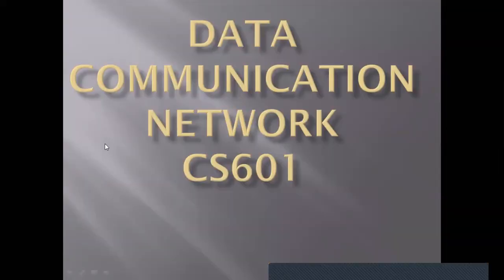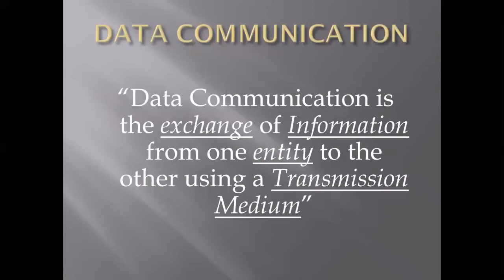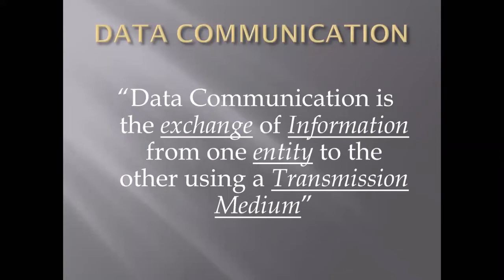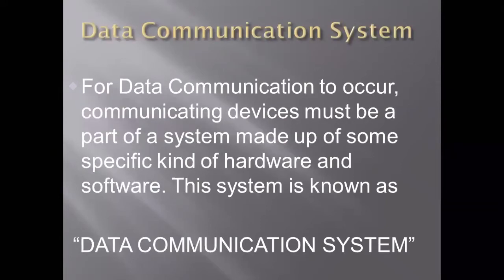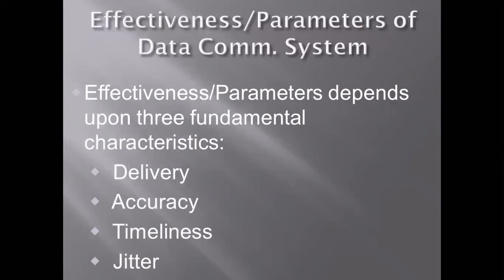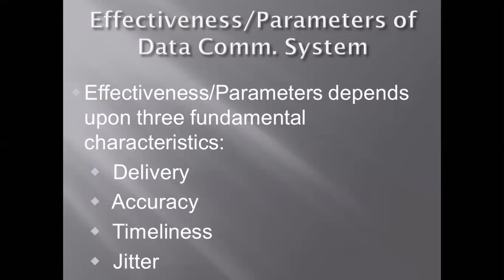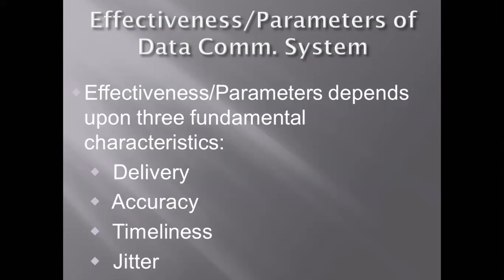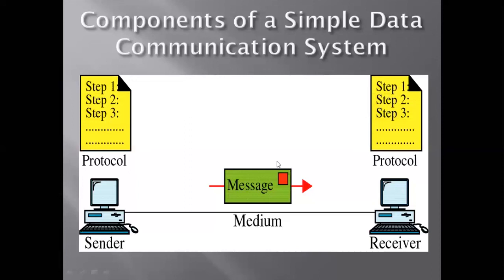Lecture#01 "Data Communication in detail/Effectiveness" CS601 Data Communication Network Urdu/Hindi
This video is related to Computer Science subject(CS601 "Data Communication Network").In which have detail note on a definition of data communication and system and effectiveness in data communication system.
Stay Blessed
Informative Tutorials